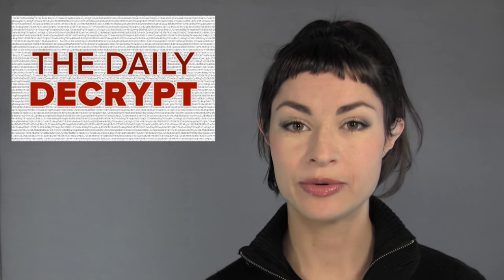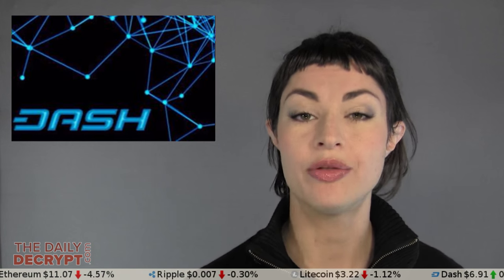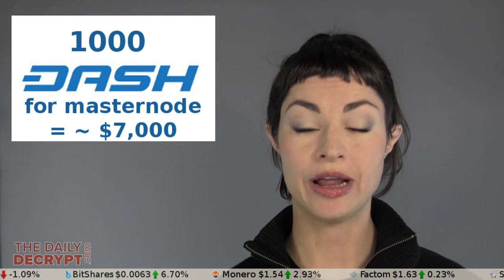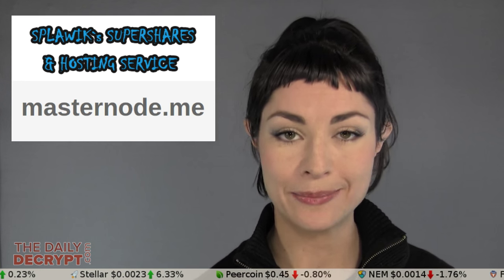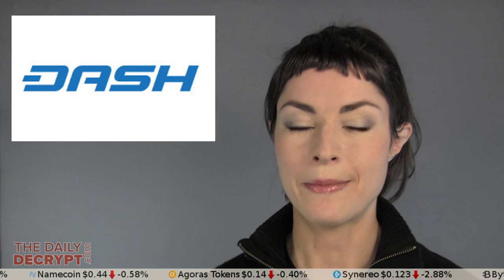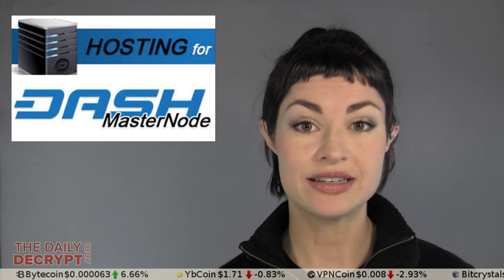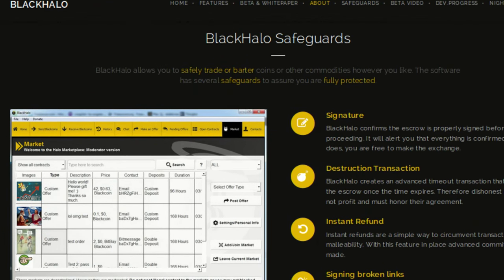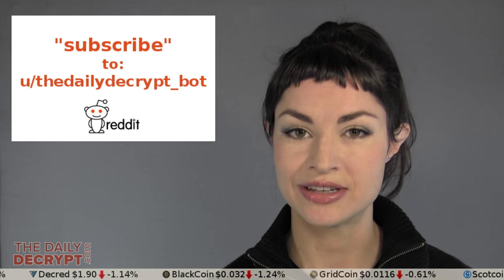How to Earn Money Owning Shares in a Dash Masternode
There are more ways to earn money working for a blockchain than just mining. In Dash, "masternode" operators earn 45% of the block reward. Here are the requirements to run a masternode, and an overview of some pooling services for those who don't possess the full collateral themselves.

Guides to set up your own masternode from home or VPS